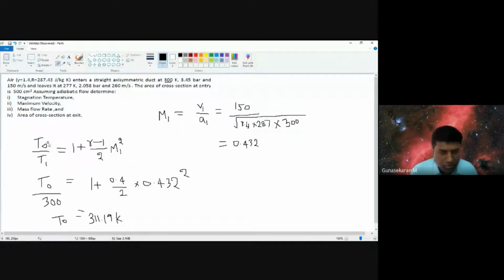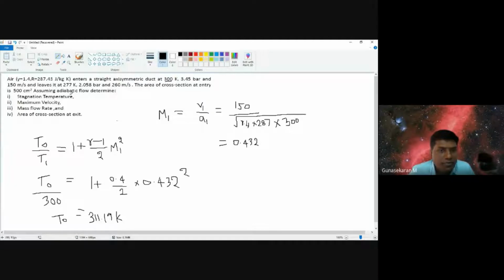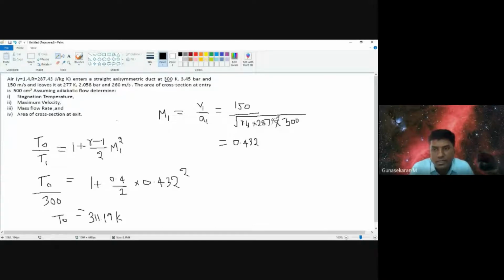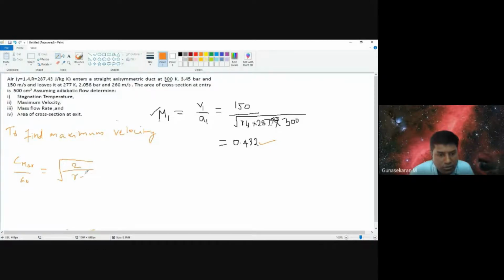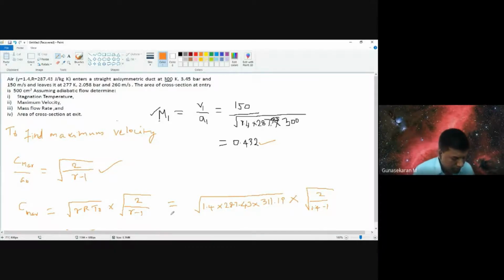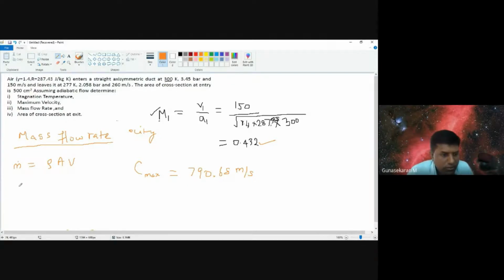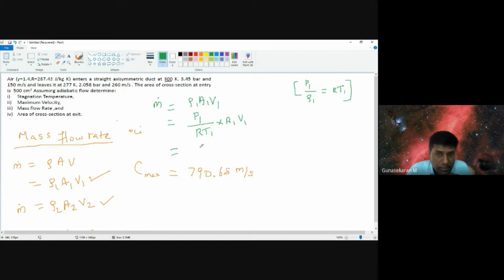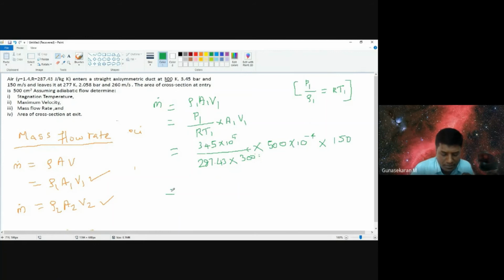Gas Dynamics problem with Axisymmetric Duct for Cmax and Mass flow rate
Explains how to solve Gas dynamics (isentropic flow) problem using formulas